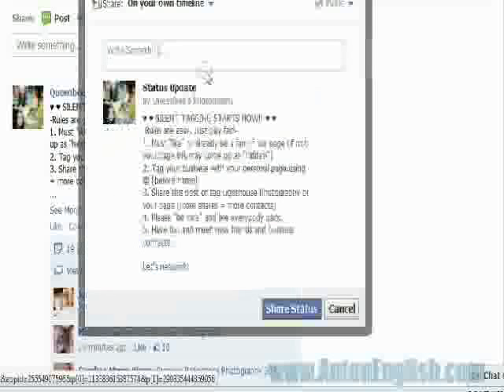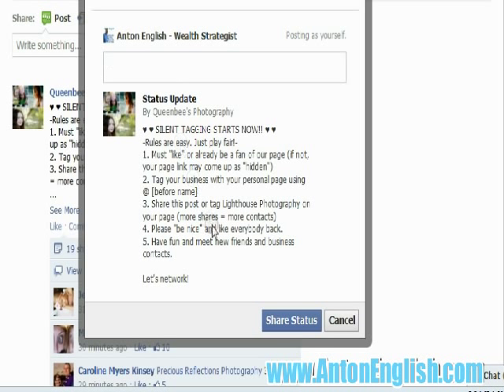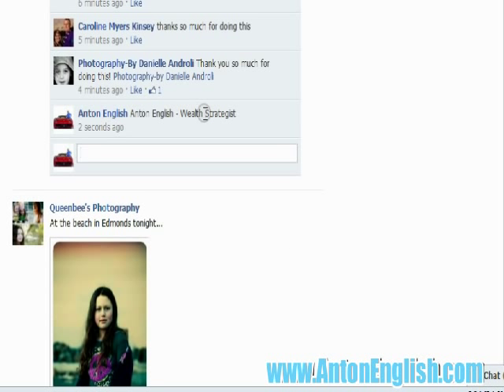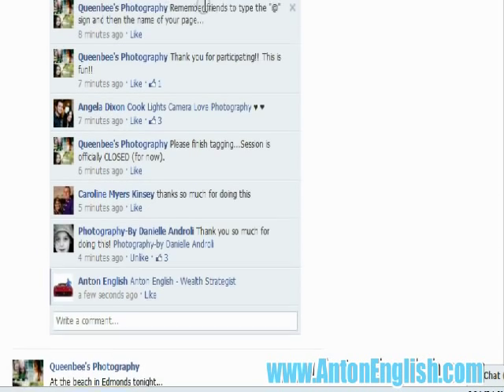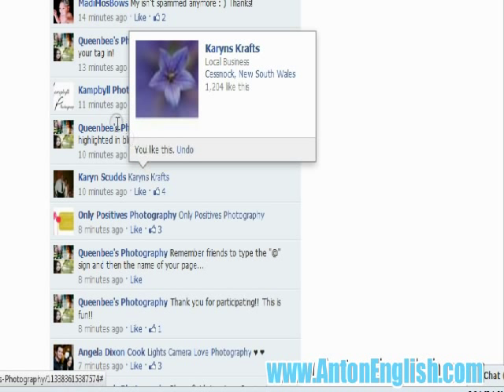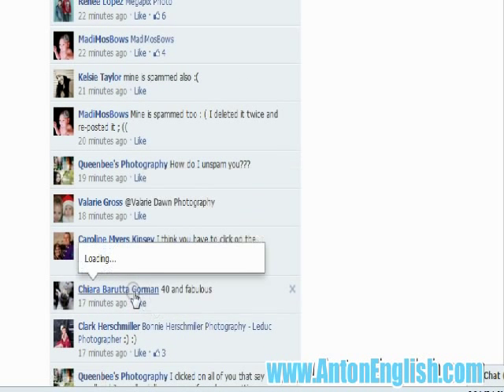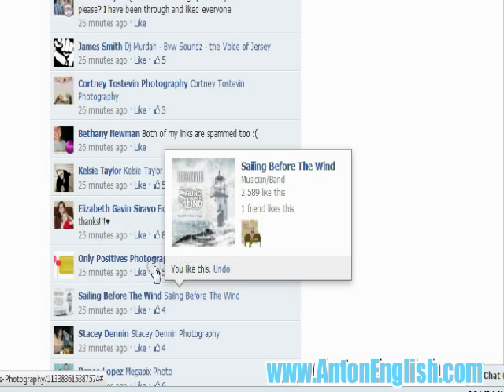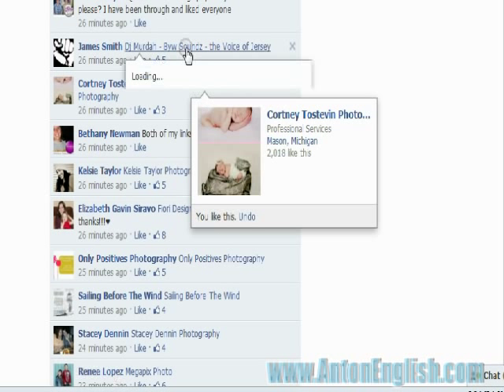how to use a like ladder on Facebook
For some reason people can not figure out the difference between liking a post, and liking someones page. This simple problem is costing me a TON of new likes every day.

Watch the video and see what you think. Also check out my blog for all kinds of ways to boost your financial outlook this year!